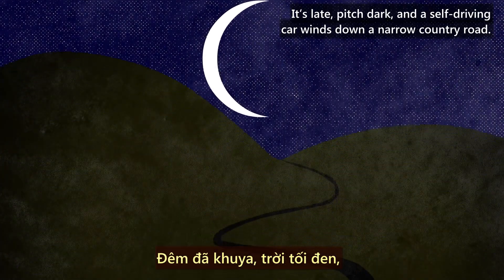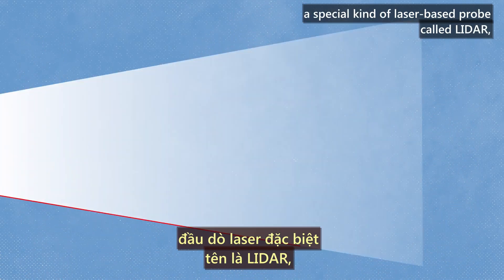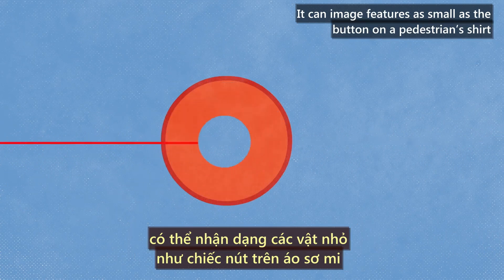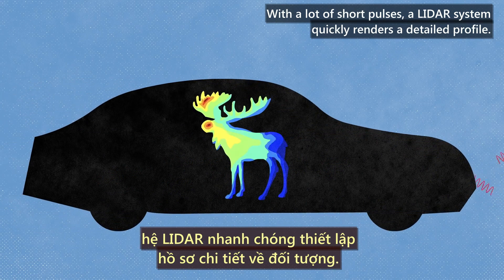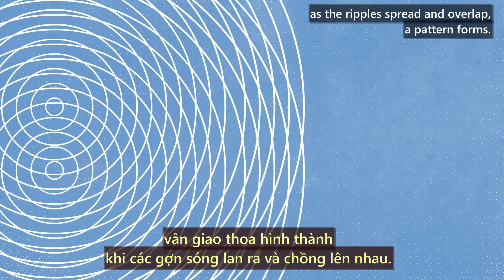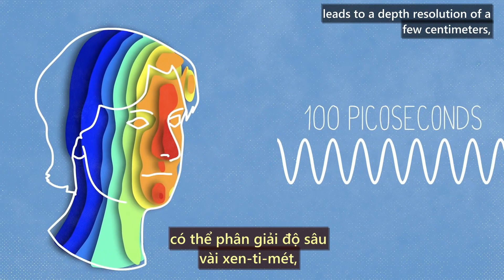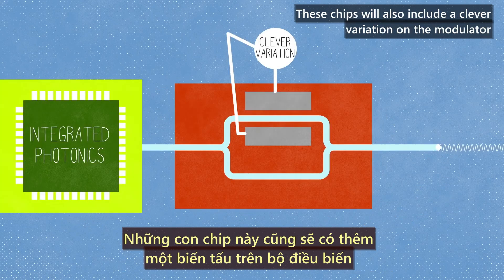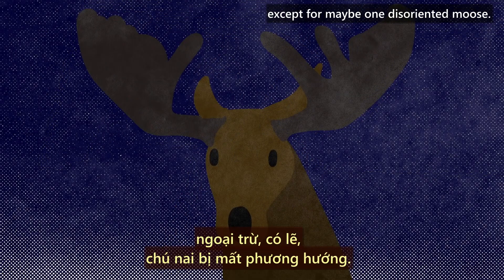[TED Ed - Vietsub] Xe ô tô tự lái nhìn đường như thế nào? - Sajan Saini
Hãy xem LIDAR và các công nghệ quang tử tích hợp giúp xe tự lái điều hướng chướng ngại vật, bất kể môi trường, thời tiết hay ánh sáng.

Ở thời điểm hiện tại, ô tô tự lái vẫn đang là một công nghệ còn mới mẻ, những chiếc xe hơi có khả năng tự lưu thông trên đường là chưa có nhiều. Tuy nhiên, nhìn nhận từ những lợi ích mà nó mang lại, nhiều người cho rằng đây sẽ là tương lai của ngành ô tô.